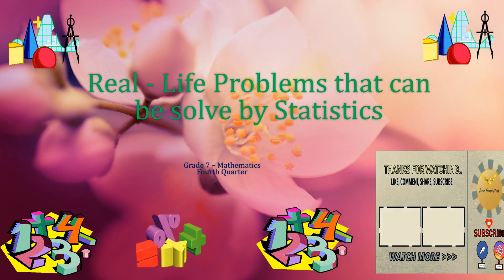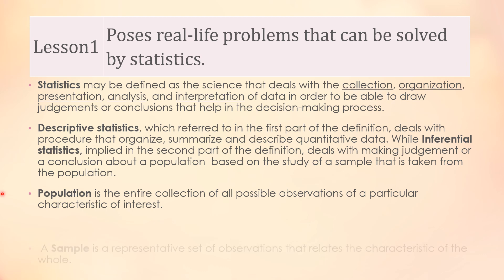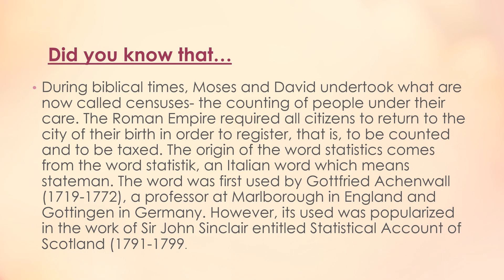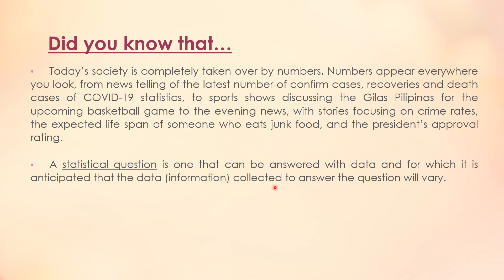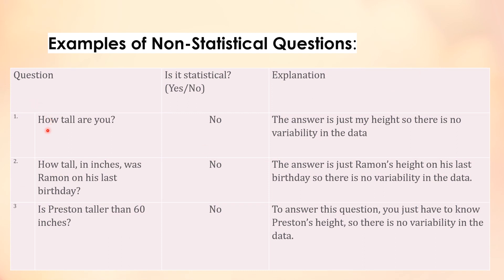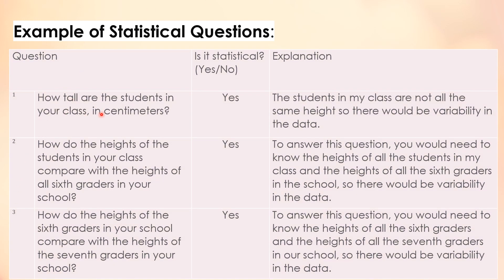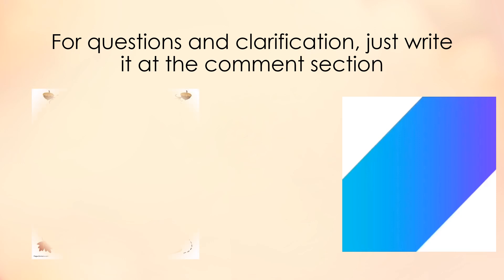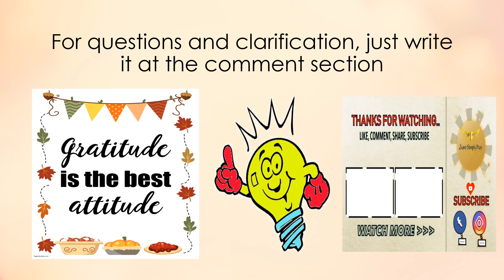Real - Life Problems that can be solve by Statistics II Teacher Marife Adonis